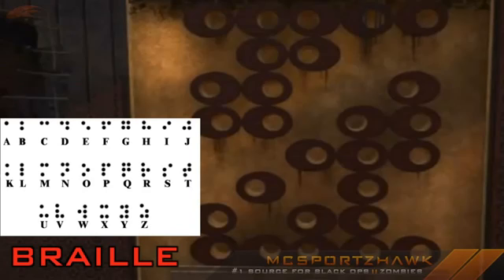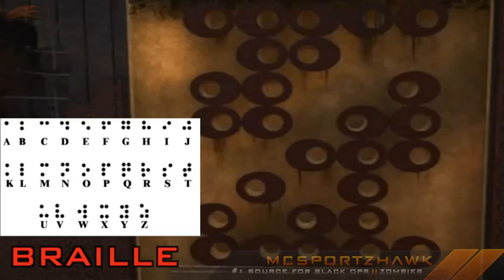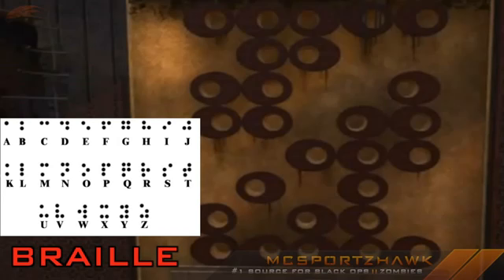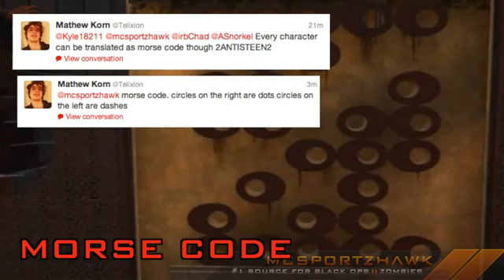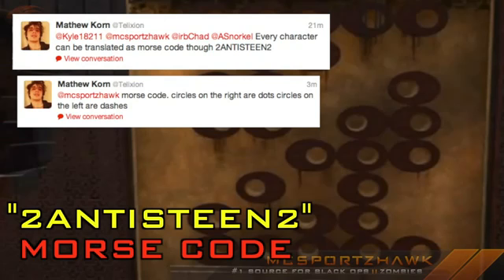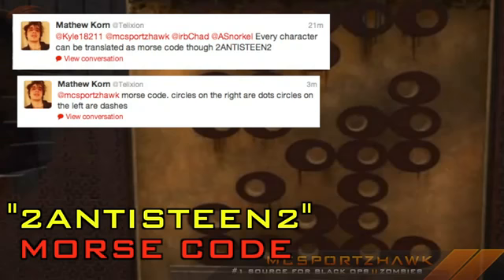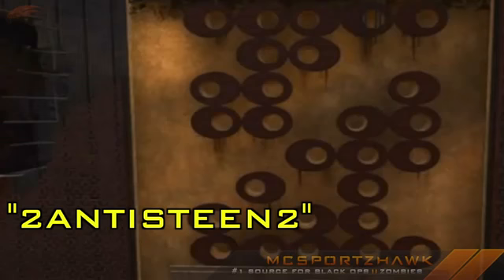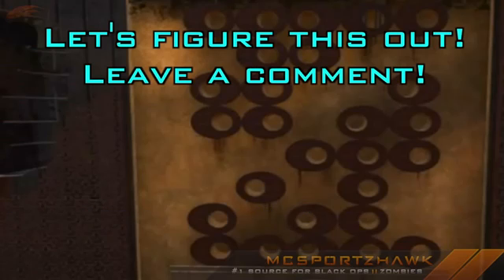Die Rise Hidden Message! Morse Code Circles - New Map Storyline 746